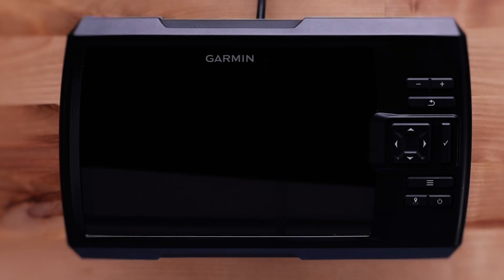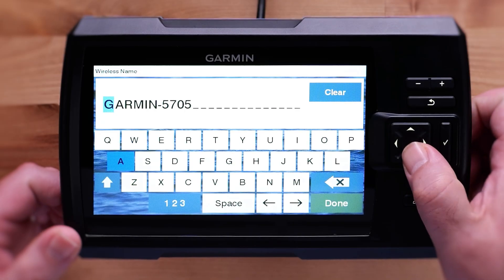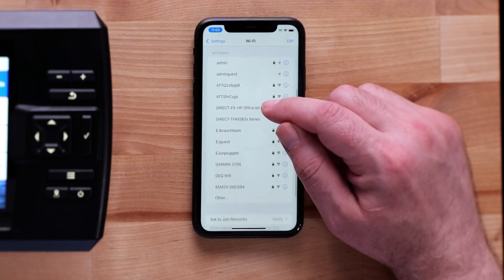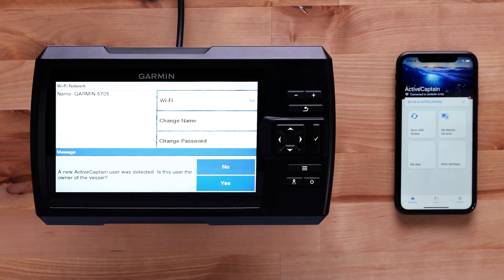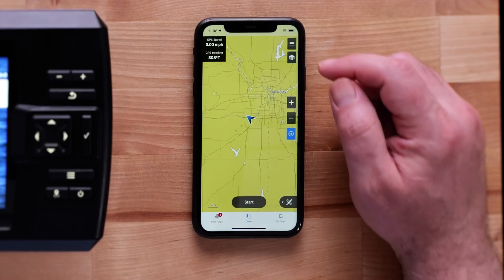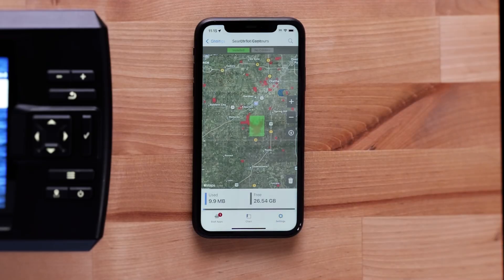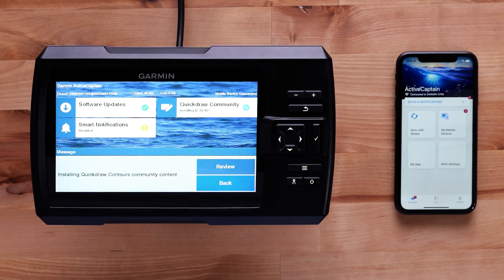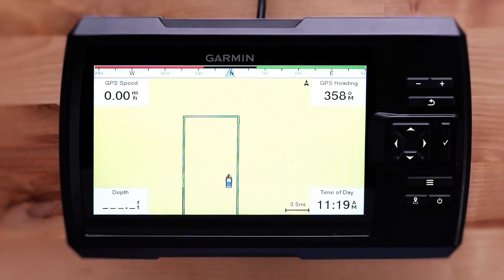STRIKER™ Vivid 7/9 | Quickdraw™ Contours | Garmin Support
Learn how to download and use Quickdraw™ Contour data on your STRIKER™ Vivid 7 or 9 fishfinder.